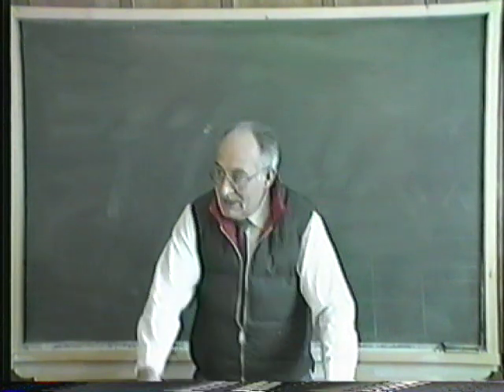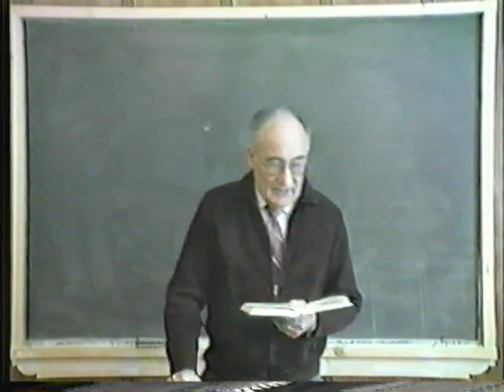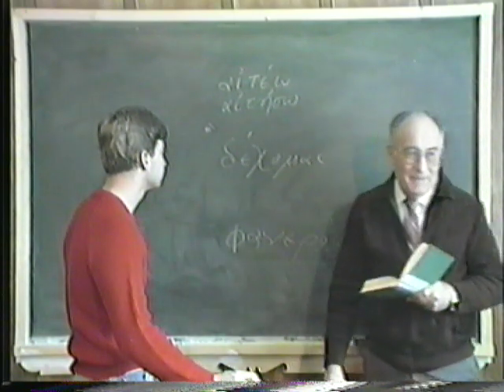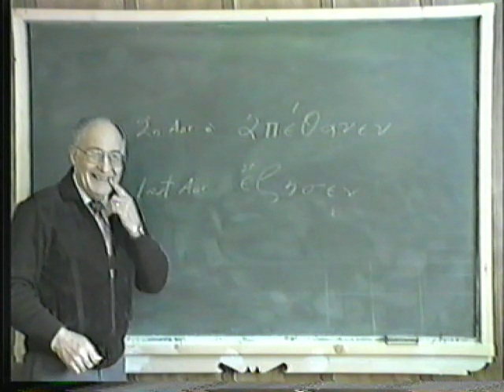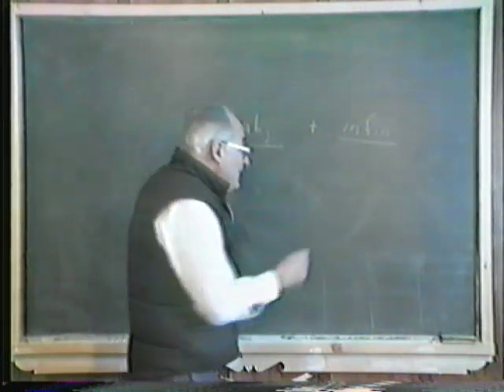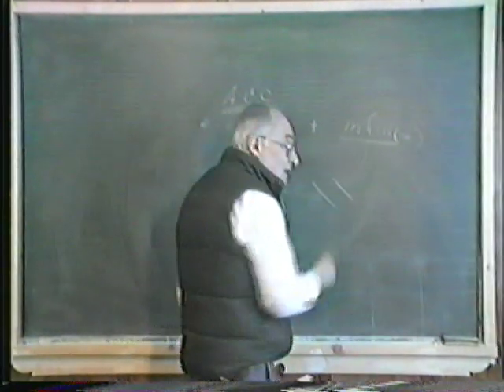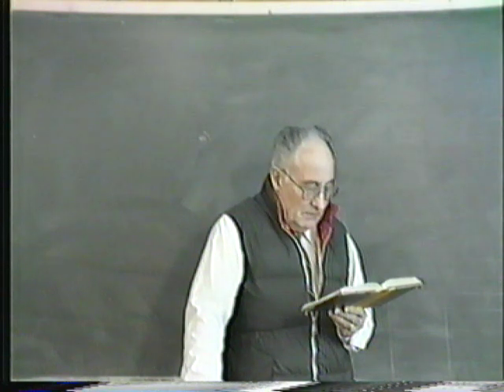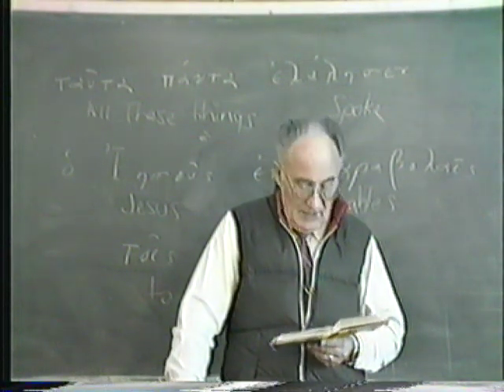Dr. Clock - Greek Vol 10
Northland Bible College
Goulais River Ontario, Canada